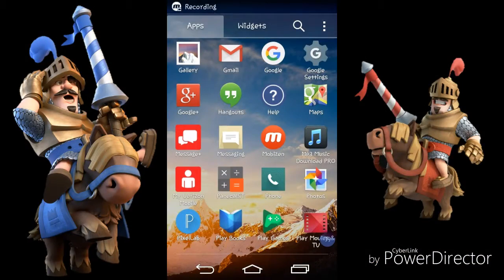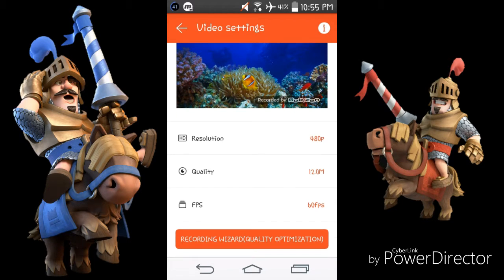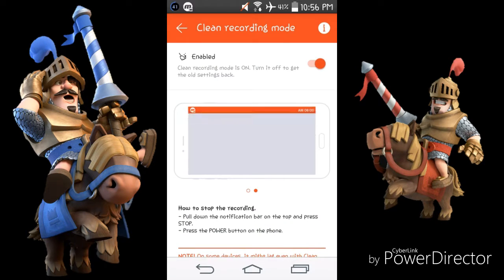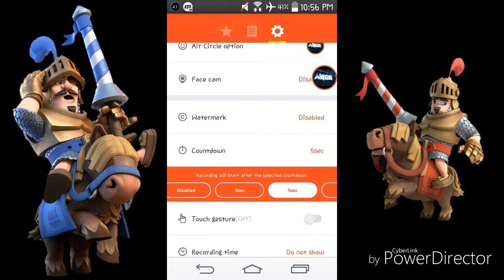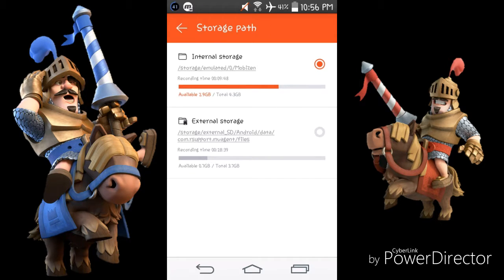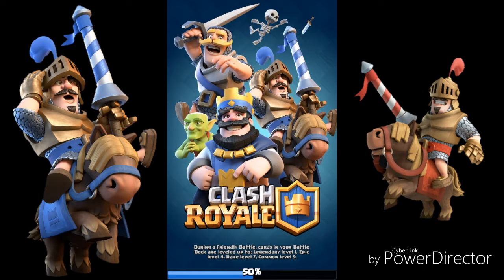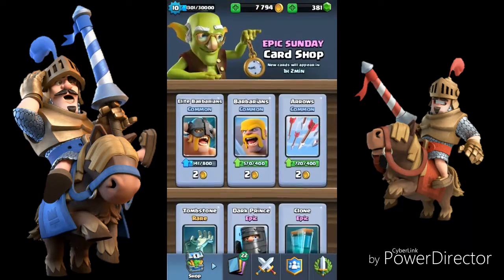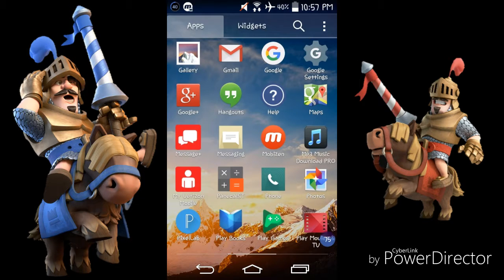The Best Screen Recording App For Android! No Watermarks and Just Clean Screen!